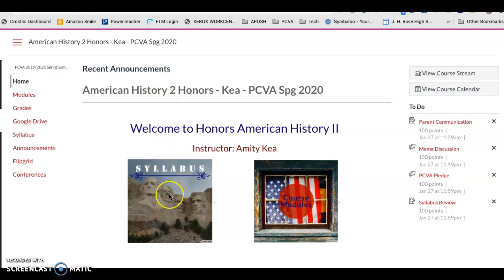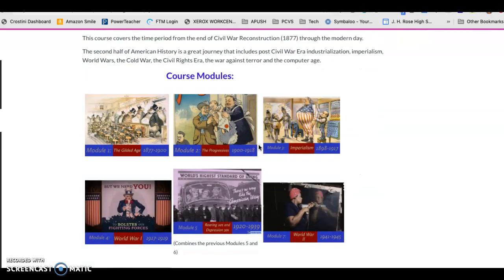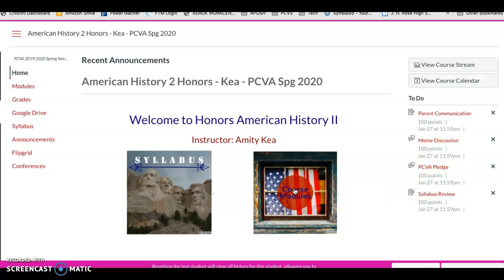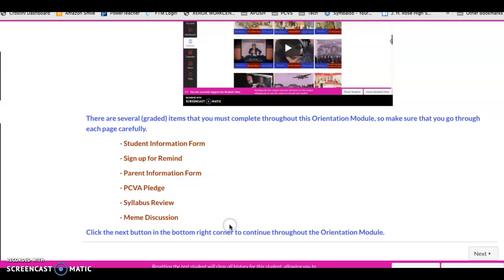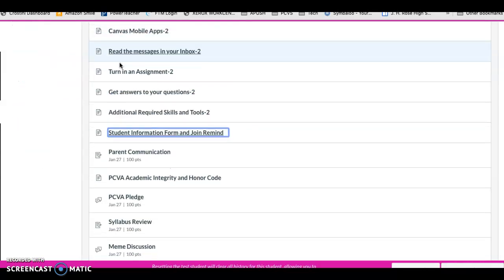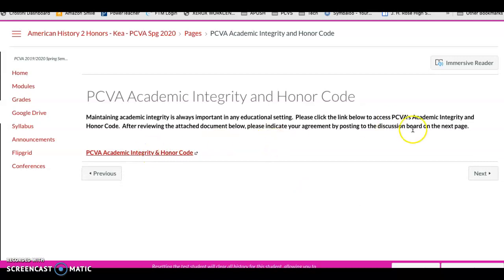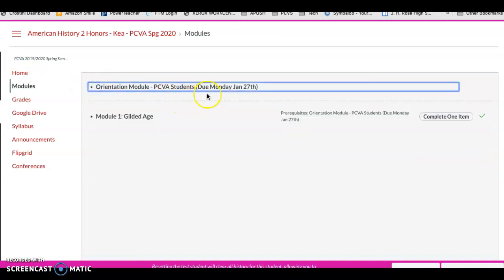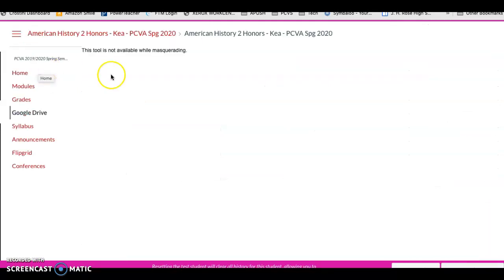PCVA Welcome AmHist2